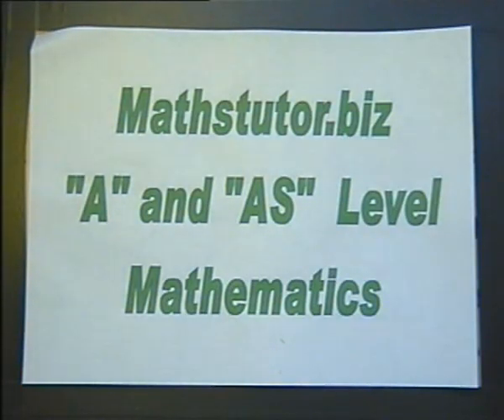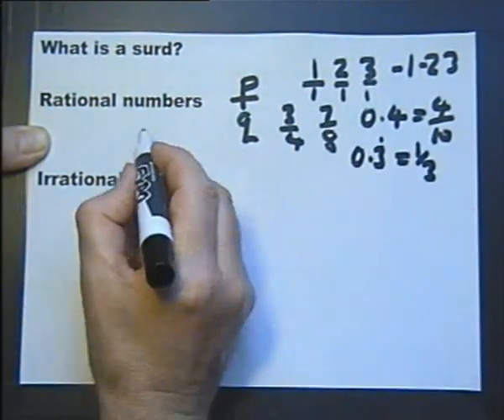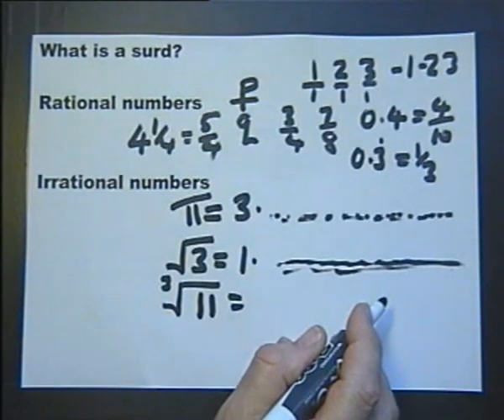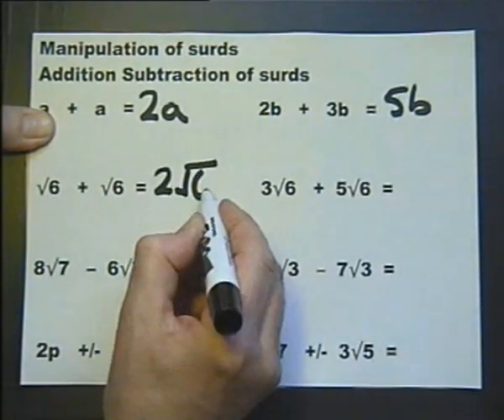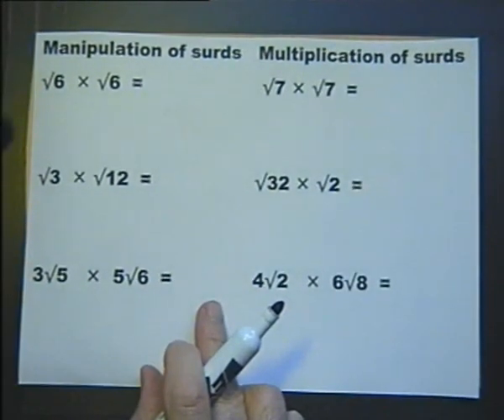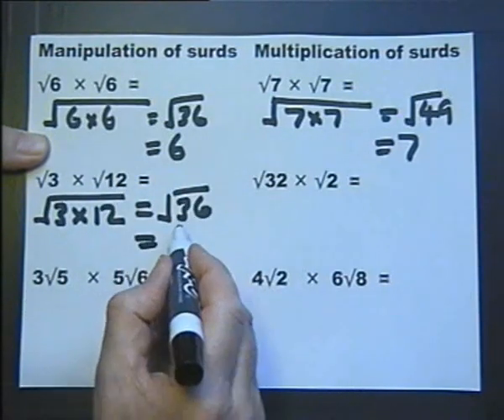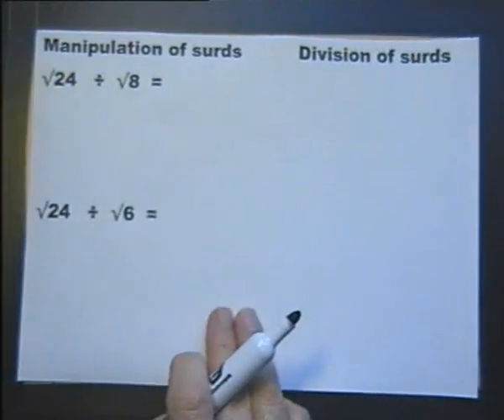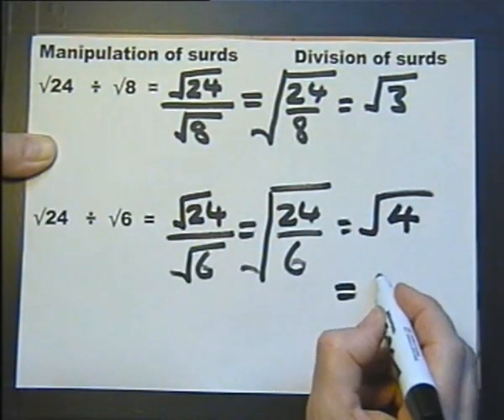AS & A Level Maths No. 8. Surds - from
What is a surd? This is the opening of the twentieth lesson from "AS" and "A" Level Mathematics DVD video PART TWO available